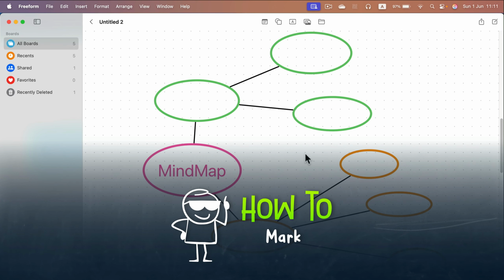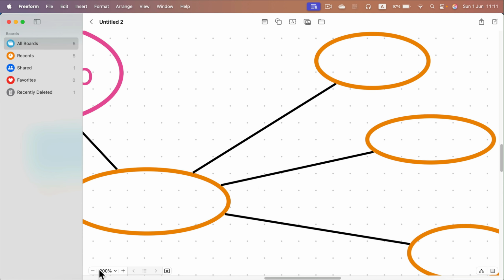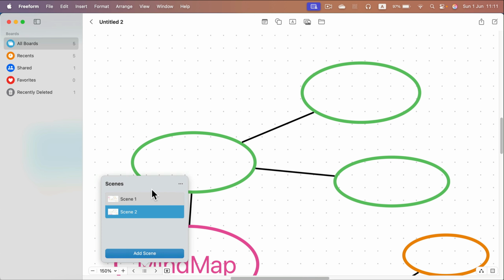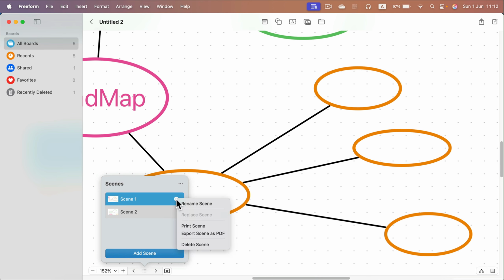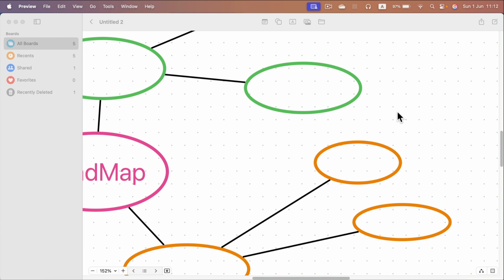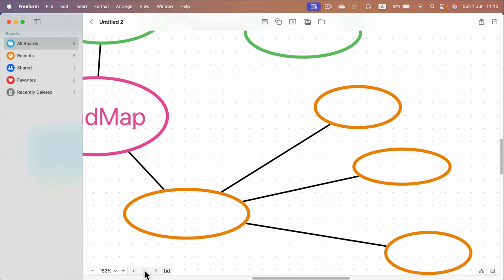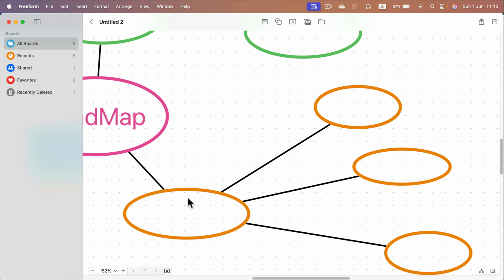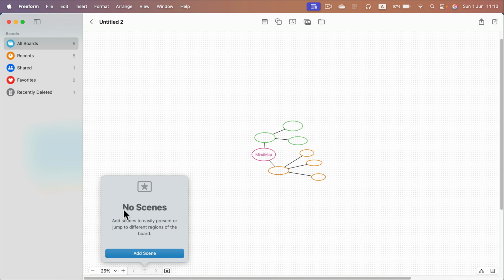How to Add Scene Snapshots in Apple Freeform on Mac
Discover how to use Scene Snapshots in Apple Freeform on your Mac! This feature helps you jump between sections of your board with ease—great for presentations, brainstorming, or organizing large projects. Learn how to create, manage, and navigate your snapshots in this simple step-by-step guide.